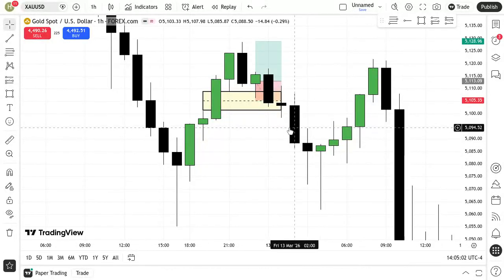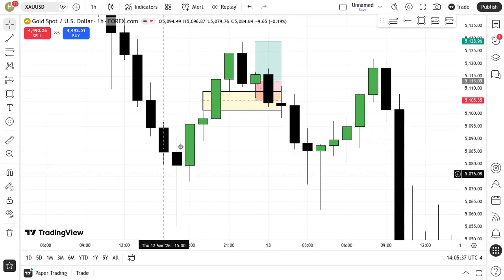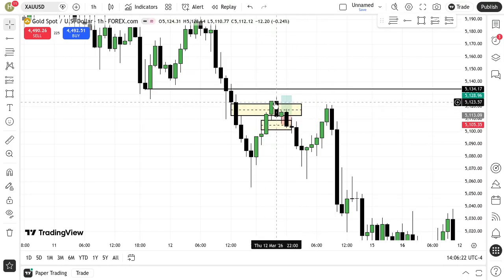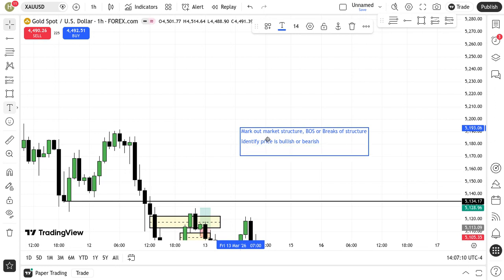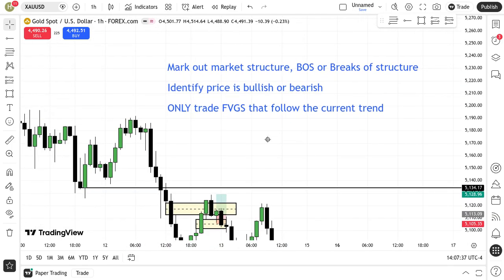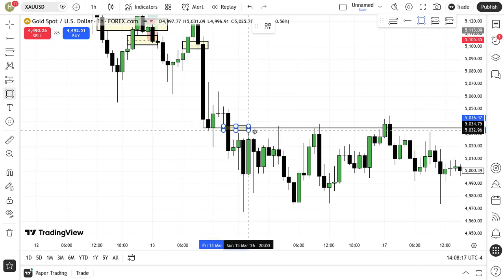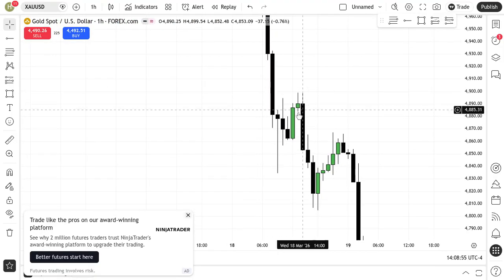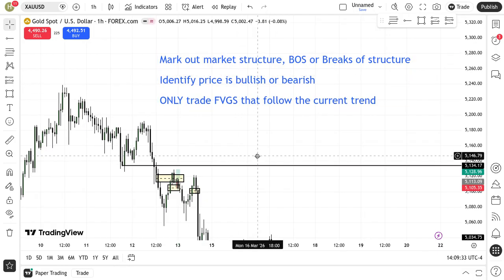The "SECRET" to Trading ICT Fair Value Gaps is Simple...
Welcome to How to Make Trading SIMPLE. We teach you various Forex and futures tips, tricks & trading strategies that will make trading easier, more simple and overall a better experience. All for FREE. Let's destroy these markets together!
Any and all liability for risks resulting from investment transactions or other asset dispositions carried out by the customer based on information received or a market analysis is expressly excluded by How to Make Trading Simple. All the information made available here is generally provided to serve as an example only, without obligation and without specific recommendations for action. It does not constitute and cannot replace investment advice. We therefore recommend that you contact your personal financial advisor before carrying out specific transactions and investments.